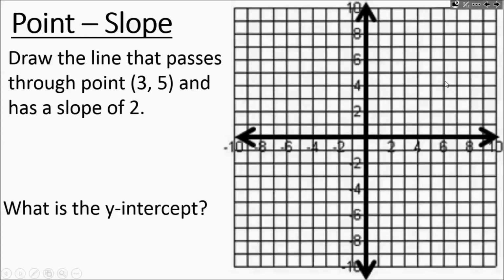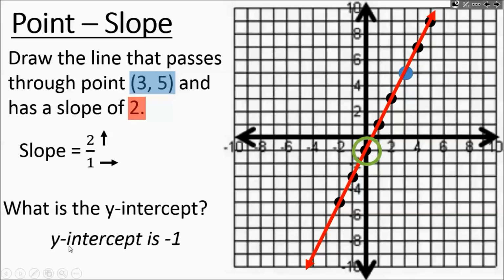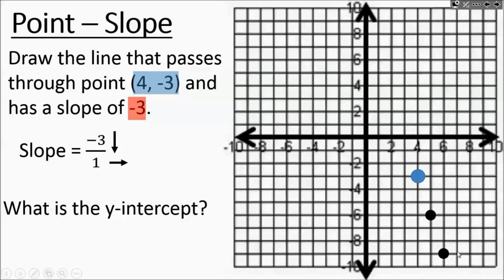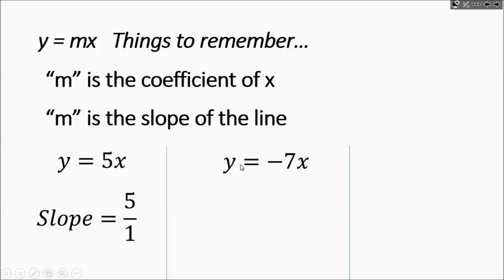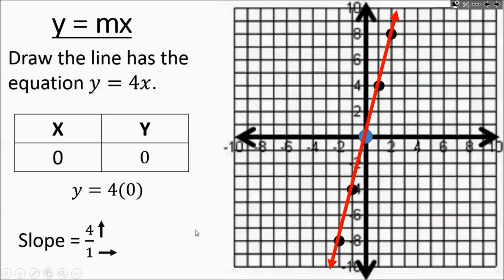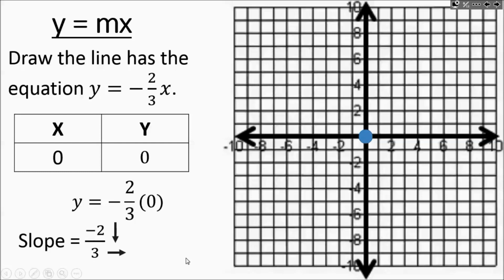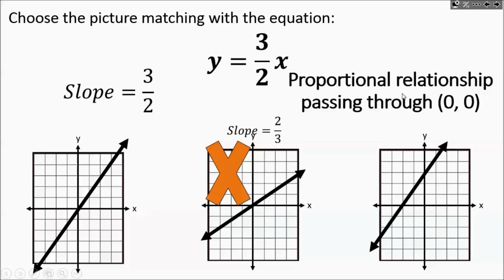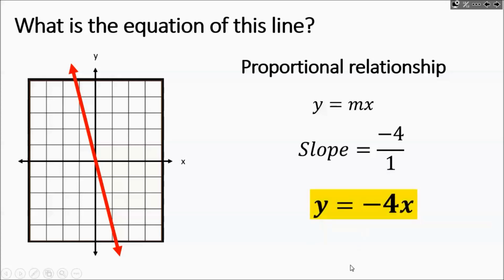Graphing Proportional Relationships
How to create a line when given a point and slope, or an equation in the form of y=mx+b